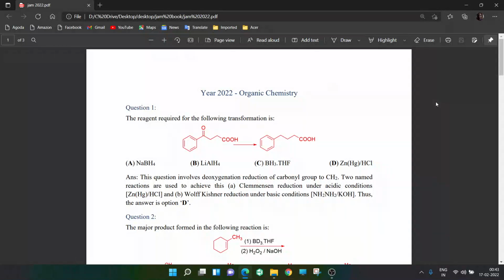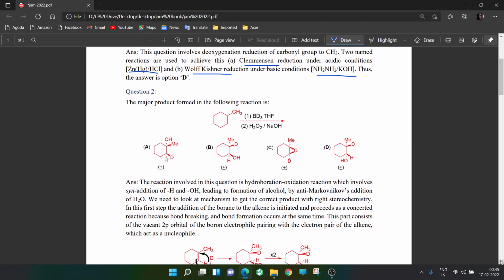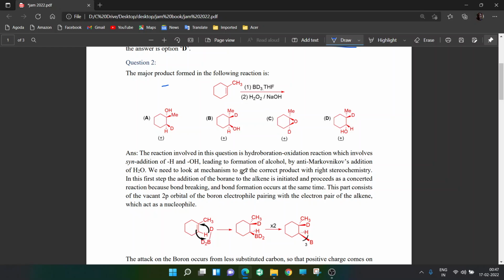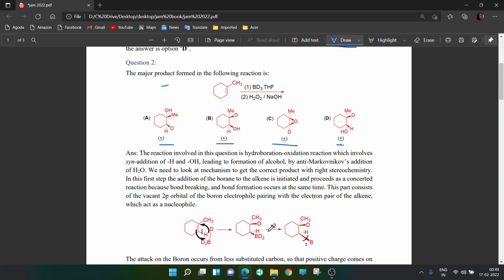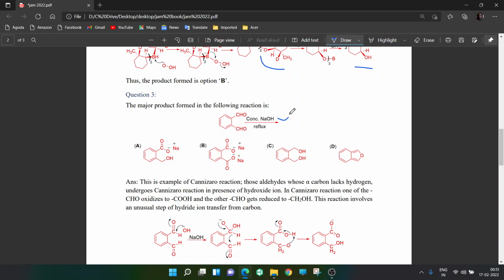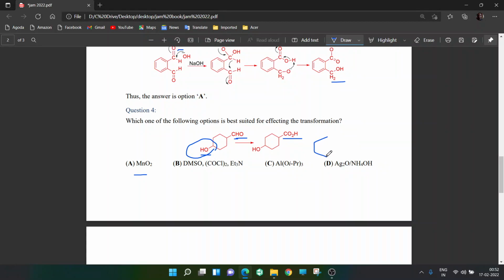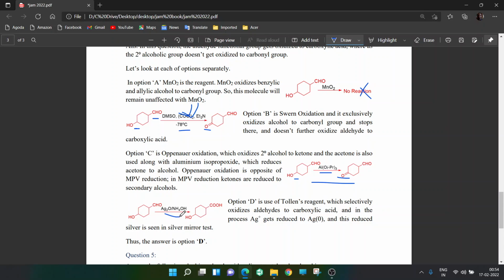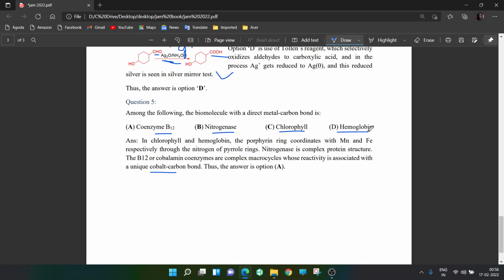Learning Organic chemistry through JAM Question Papers: 2022 Q.P. questions 1-5